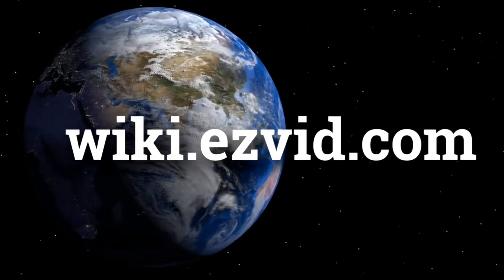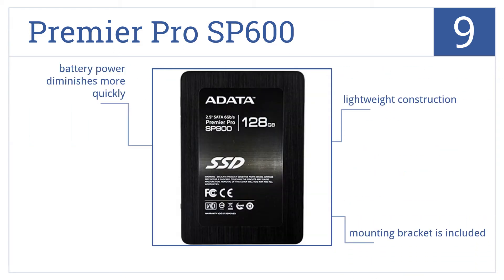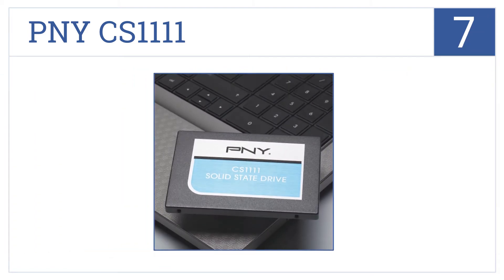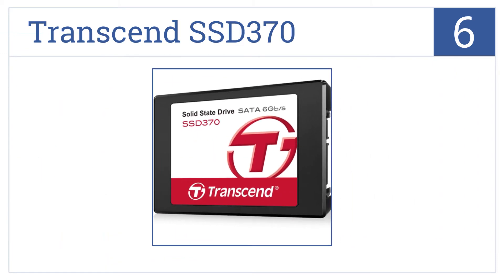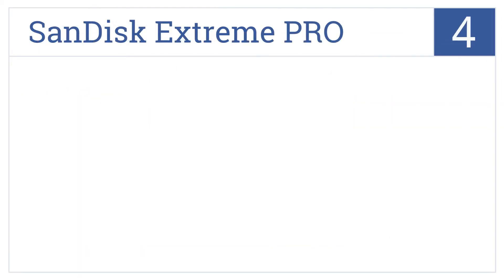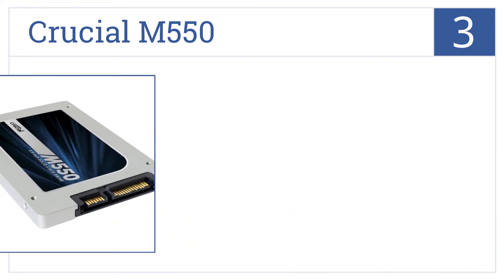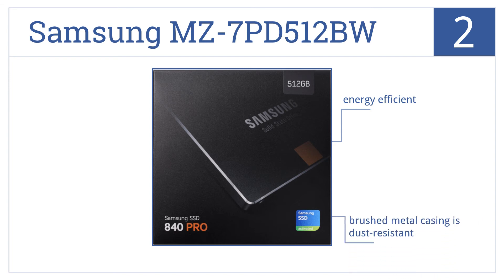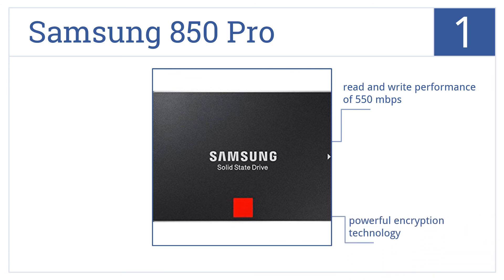9 Best Solid State Drives 2015